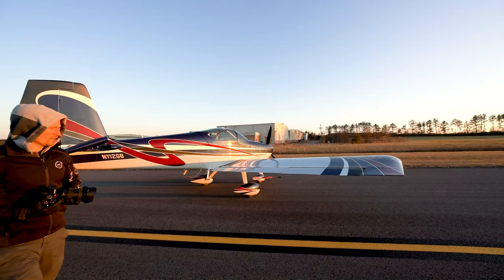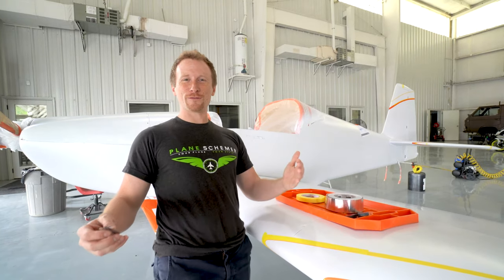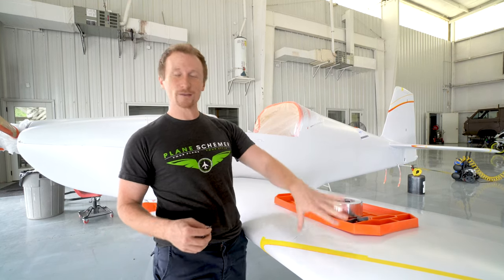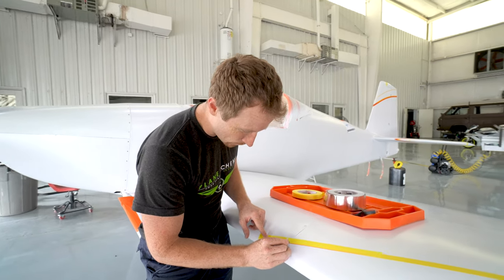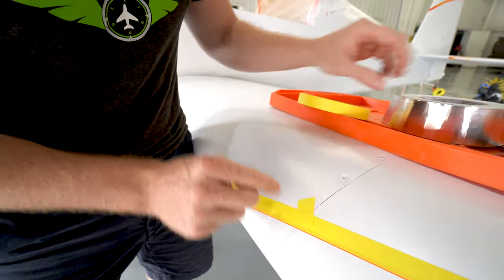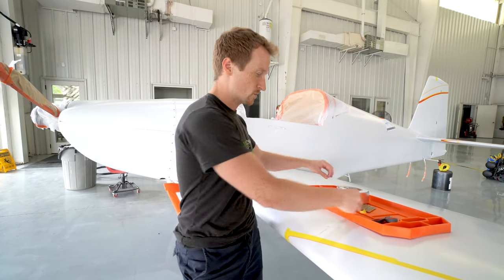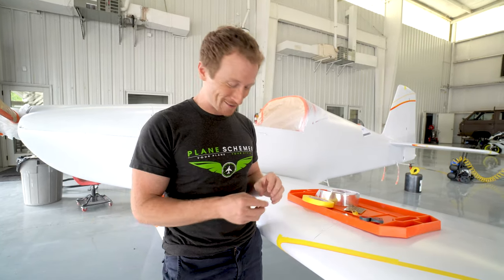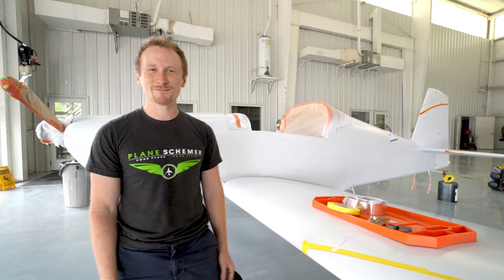How to get those CRISPY paint lines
Everyone hates a messy paint job, and aircraft seams are always a tough place to avoid a mess up. See how we make sure we get the sharpest, crisp lines possible with our nip and tuck trick!